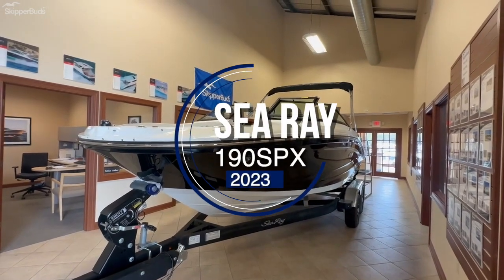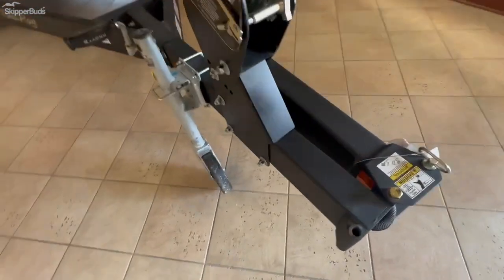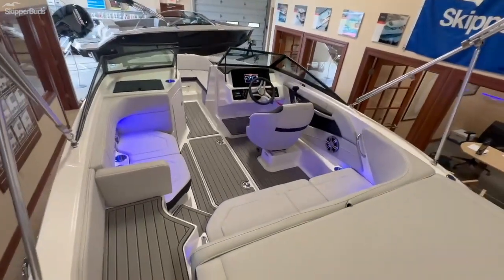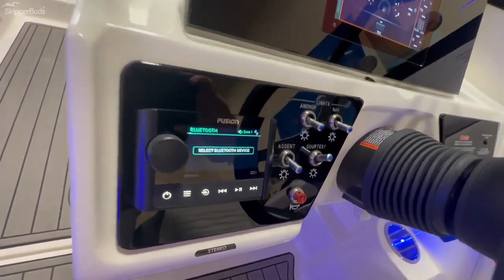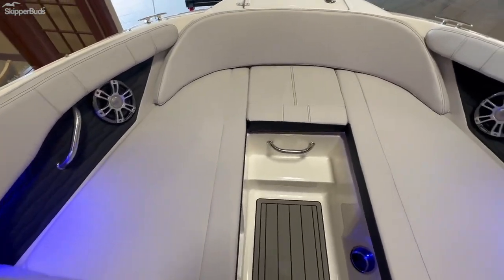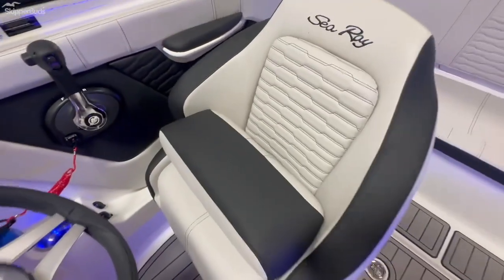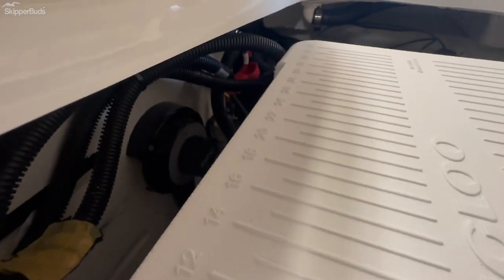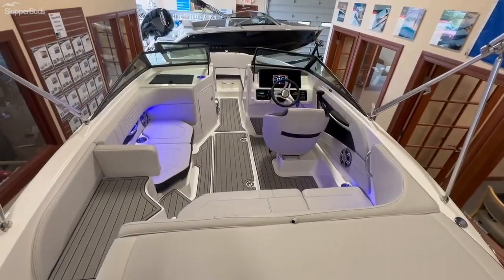2023 Sea Ray 190 SPX Sport Boat Tour SkipperBud's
The water beckons, and Sea Ray provides the perfect solution with the affordable and sporty SPX 190. This aggressive athlete lets you live the premium Sea Ray on-water lifestyle with the kind of comfort and performance your family desires. The combination of a roomy interior, perfect option packages, comfortable handling and stylish design delivers a boating experience beyond compare at a price intended to accommodate family budgets. Don't miss the call of the water. Answer it with the incomparable SPX 190.